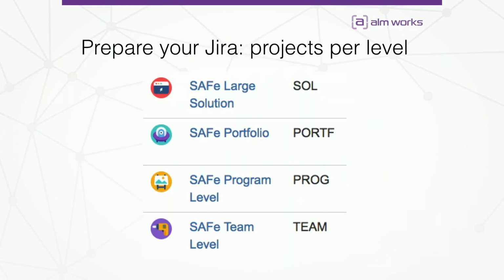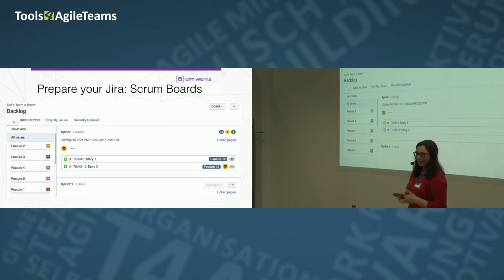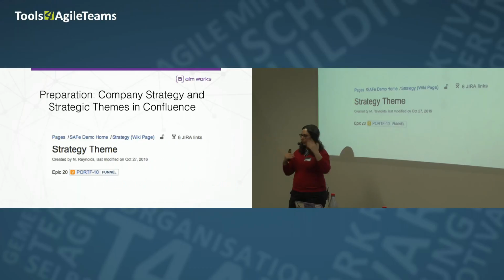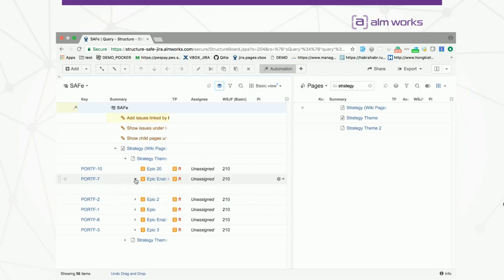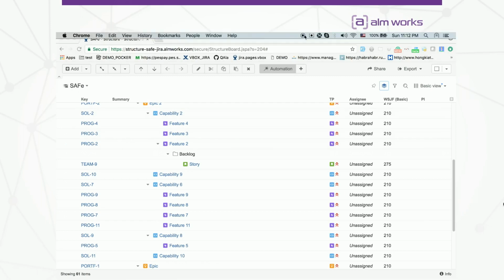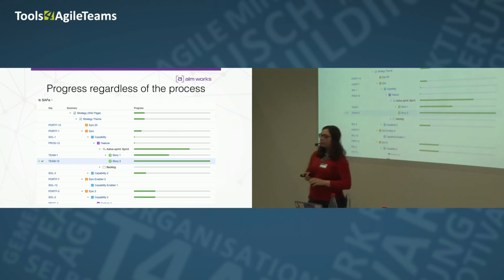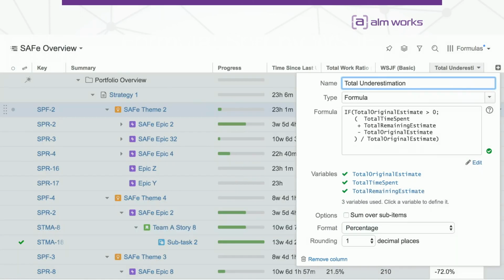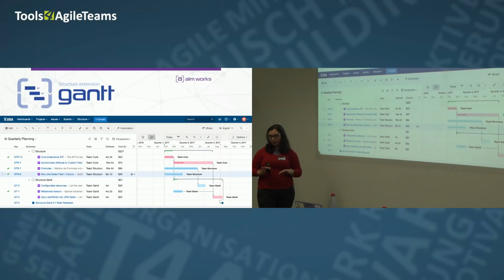Tools4AgileTeams 2017: Learn how to do SAFe with Jira and Structure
Die Session
Jira is a great tool for individual Agile teams, but it doesn’t offer much when it comes to managing multiple teams working together on a large project. Structure app by ALM Works fills this gap and allows you to efficiently scale Agile in a large organization.Thanks to its flexibility it can be adjusted to support any process you want to follow, including SAFe – the number one framework for scaling Agile. We’ll demonstrate how you can implement SAFe using Jira and Structure, share some best practices and lessons learned.
Die Referentin
Julia Atlygina
Julia has been working in software development over 10 years and has always been eager to learn new methodologies and approaches. When she’s not in the office working as Structure product manager, you can often find her organizing and presenting at the local software events. She’s also a certified SAFe consultant and is leading the SAFe initiative at ALM Works.

Julia Atlygina (ALM Works)